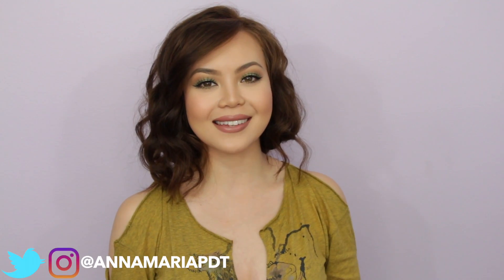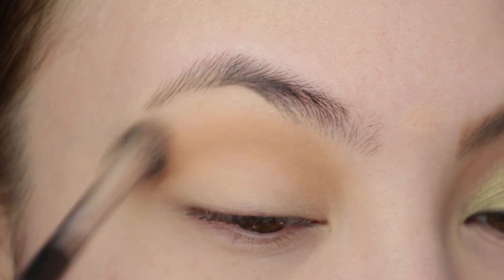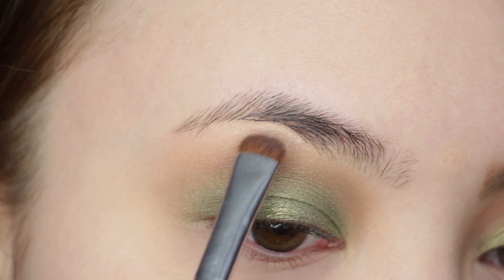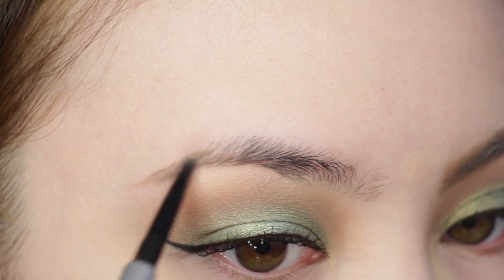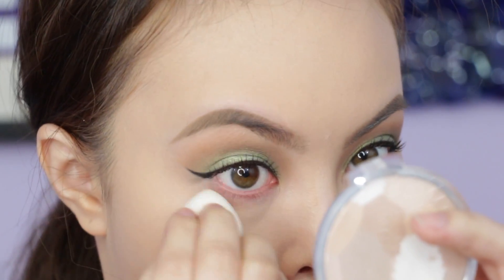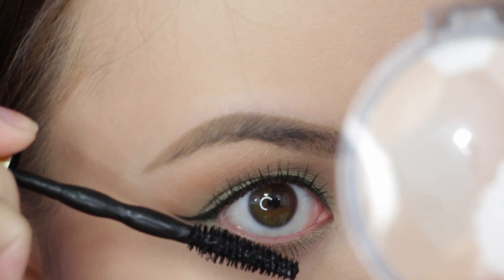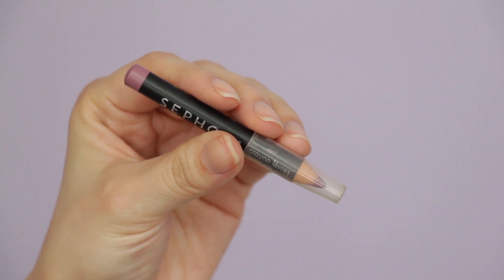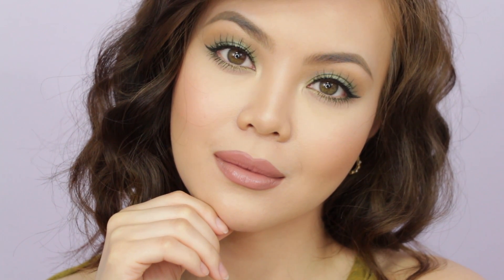Zendaya-Inspired Makeup Tutorial-2017 MTV Movie & TV Awards | AnnaMariaPDT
Hi everyone! Thanks for joining me once again! I was inspired to recreate Zendaya's look from the 2017 MTV Movie & TV Awards show for you guys and I hope you like it! Zendaya is such a great role model style/fashion wise but also when it comes to makeup, don't you agree??!?! XOXO
Products Used:
Mac Soft Ochre Paint Pot
Tarte Cosmetics Tarteist Pro Amazonian Clay Palette
Makeup Geek Eyeshadows:
Jester
Fantasy
Barcelona Beach
Makeup Geek Gel Liner in Immortal
Jouer Highlighter in Ice
 MAYBELLINE VOLUM’EXPRESS Hypercurl Cat eyes Waterproof Mascara
Benefit Precisely My Brow Pencil in #2
Hourglass Seamless Finish Foundation Stick in Ivory
Too Faced Born This Way Concealer in Light
Maybelline Instant Age Rewind Eraser Dark Circle Treatment Concealer in Fair
Mac Mineralized Skin Finish Natural in Medium Plus
Maybelline Volum' Express The Colossal Big Shot Mascara in Blackest Black
L'oreal Voluminous False Fiber Lashes Waterproof Mascara
Sephora Collection Lip Liner in Native Nude
Jeffree Star Cosmetics Liquid Lipstick in Daddy
Anastasia Beverly Hills Liquid Lipstick in Pure Hollywood
Lucie Pompette Lip Batter in Go Go

XOXO
Song: Bay Breeze by Forty Thr33